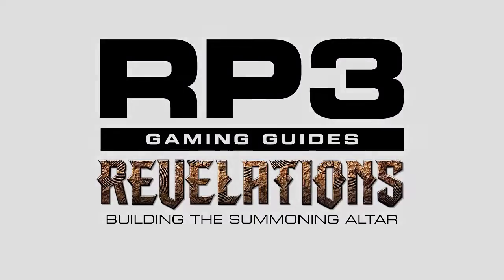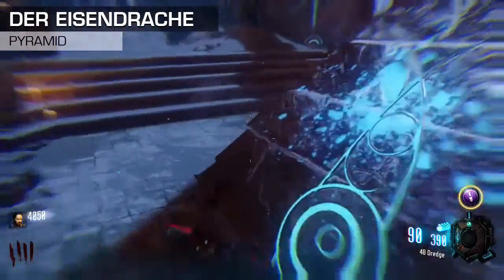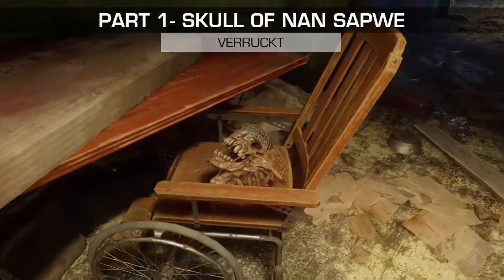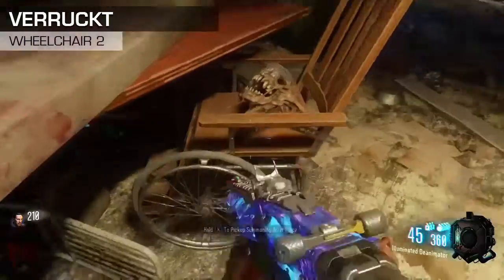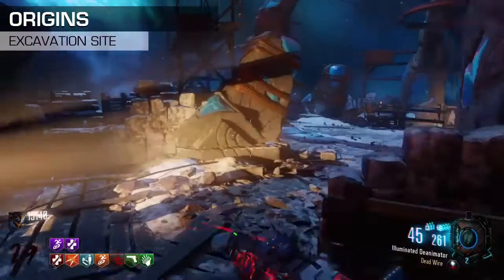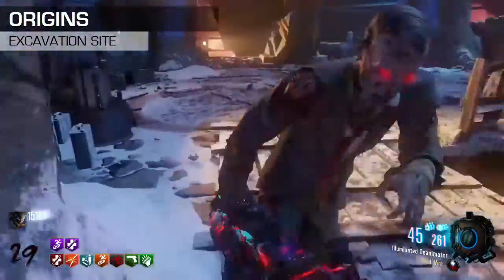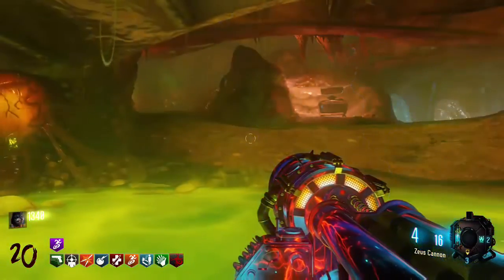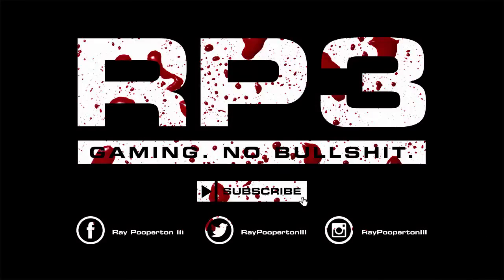How to Build the Summoning Altar in BO3 Zombies: Revelations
This is a guide on how to build the summoning altar on the Black Ops 3 zombies map: Revelations. It shows every single part location and breaks down the uses of the Keeper Protector in full detail! This is one part of a FULL MAP BREAKDOWN, see the links below for other guides for Revelations or just use the playlist!

Revelations: The Basics
Upgrading the Apothicon Servant & Lil' Arnies: COMING SOON!

Main Easter Egg: COMING SOON!
Side Easter Eggs: COMING SOON!
Masks/Hats: COMING SOON!
High Round Strategy: COMING SOON!